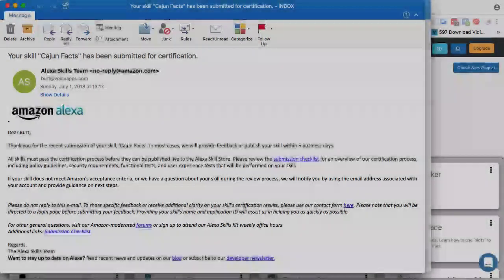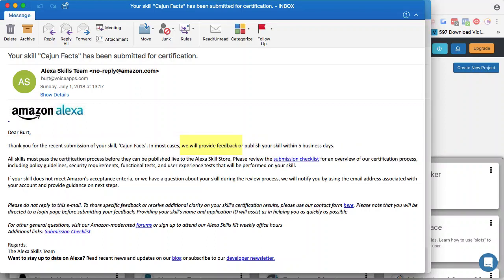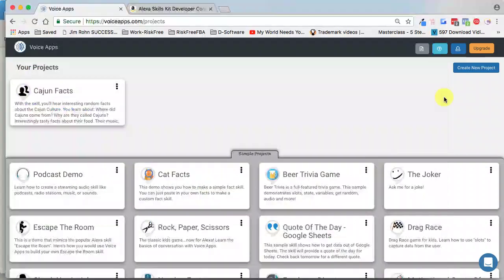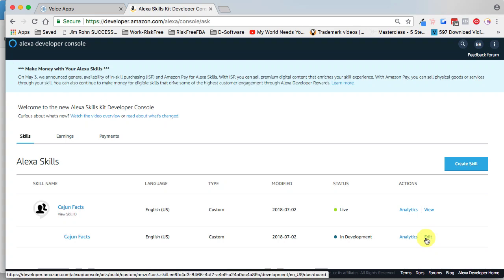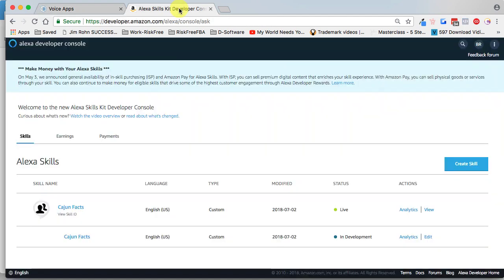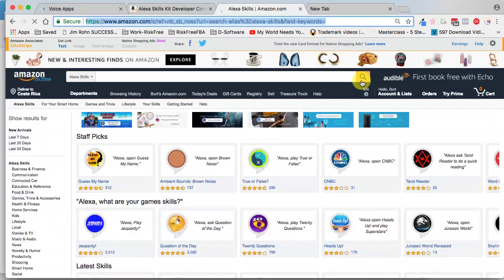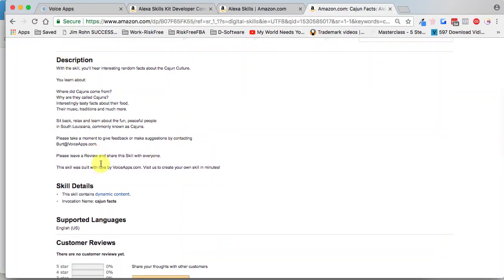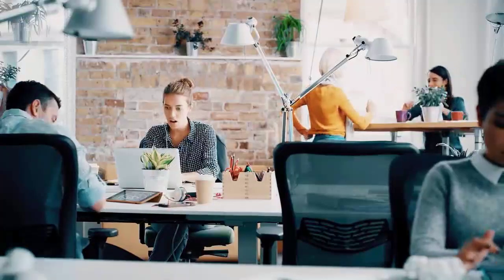09 You are Live